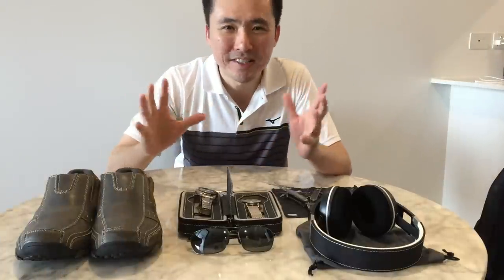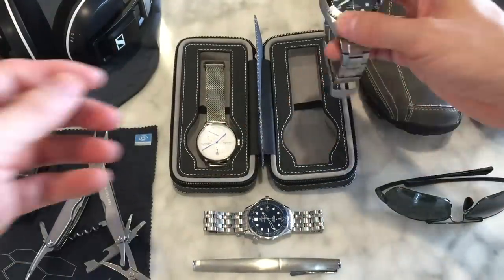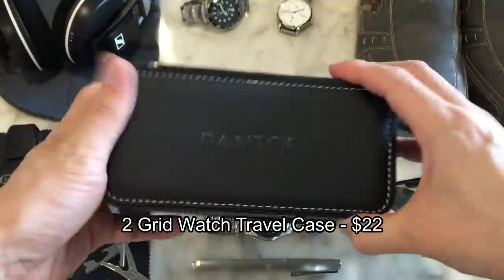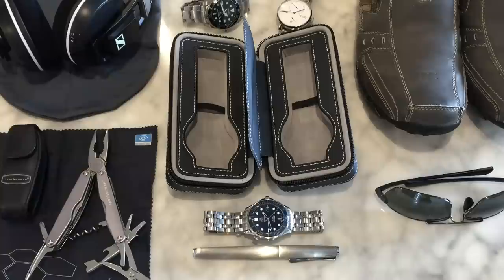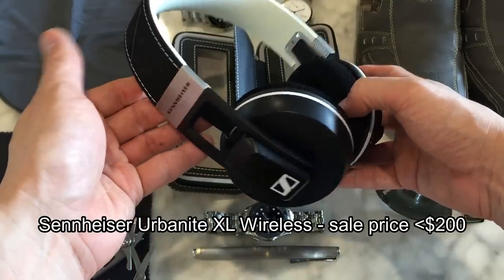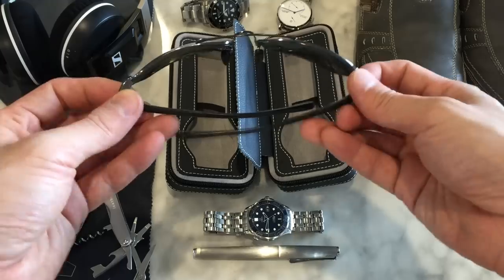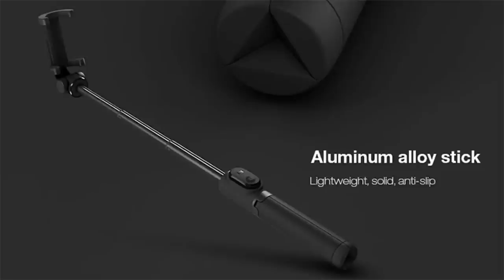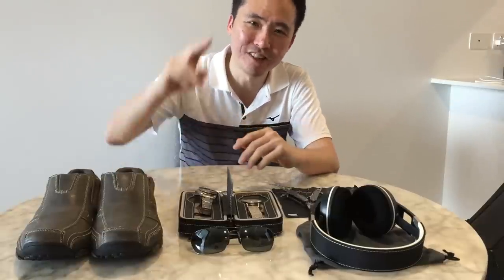Great Gift Ideas for Men - My Everyday Carry Items - Perth WAtch Suppl #26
On conference to Brisbane this week and thought I would share with you guys my EDC stuff that I brought with me - enjoy!

PEN – Lamy Studio Fountain Pen
KNIFE – Leatherman Juice CS4 Multi-Tool
HEADPHONES – Sennheiser Urbanite XL Wireless
SUNGLASSES – Maui Jim Maliko Gulch